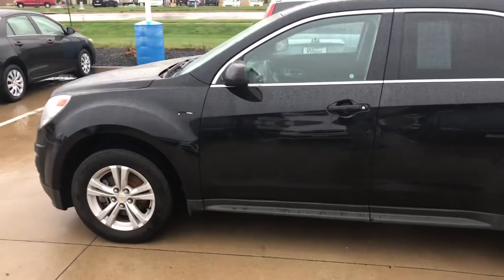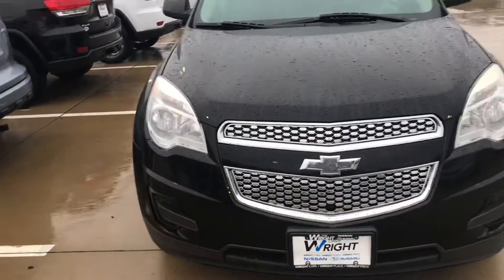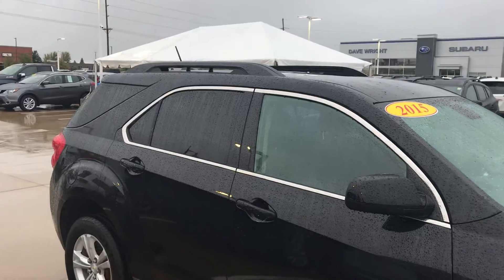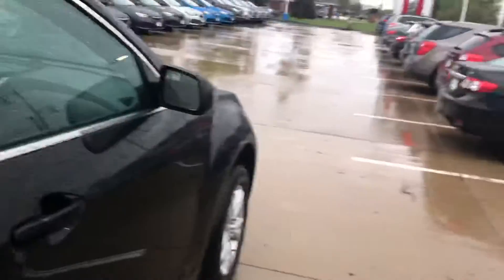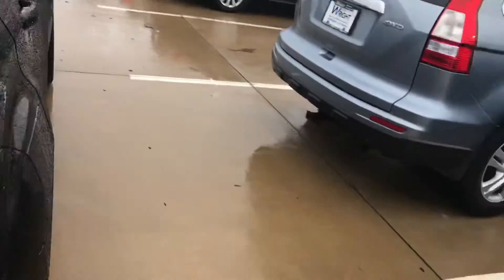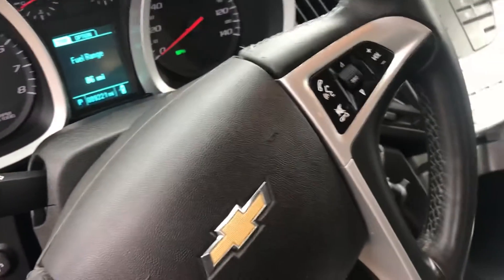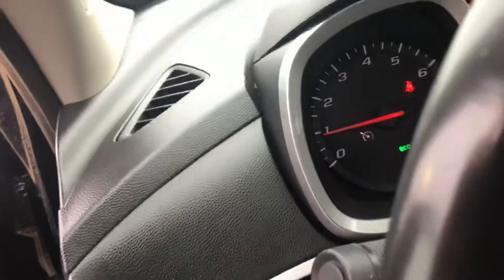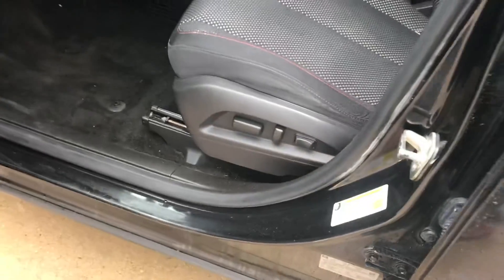2015 equinox!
Joe vogt